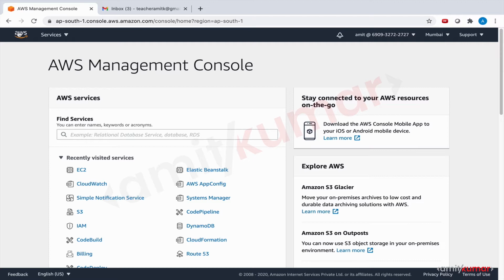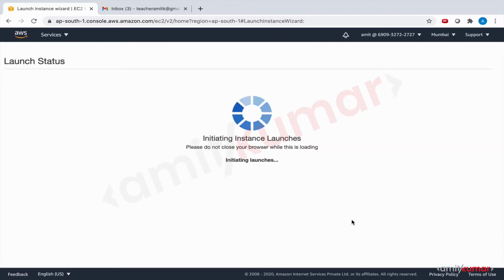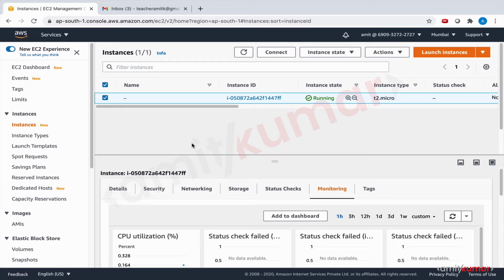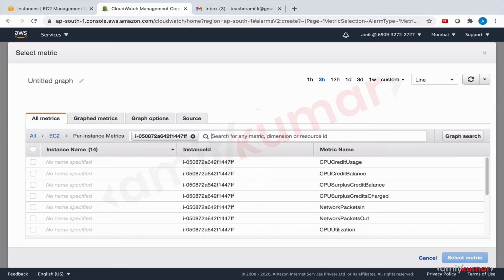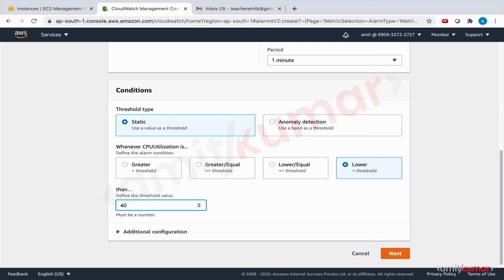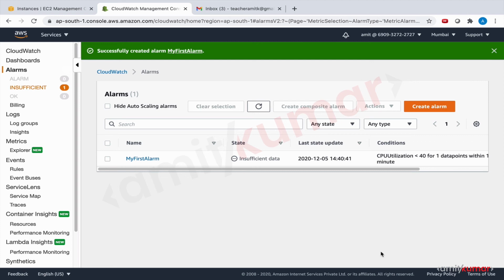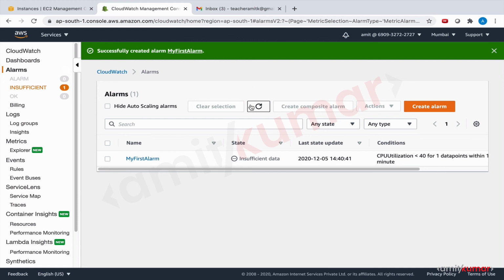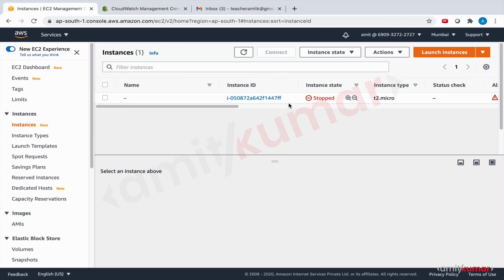Cloudwatch Alarm- Lab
This lab session is about AWS Cloud Watch and in this session we will create Cloud Watch alarms and how this service responds to change in state or matrix.
Let's get started and learn more.
This is part one of the Cloud Watch lab.